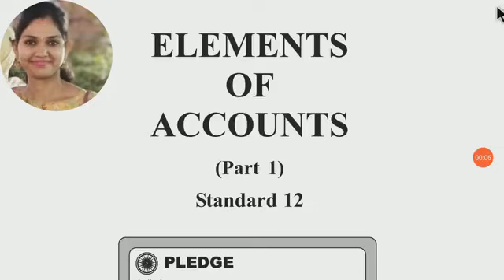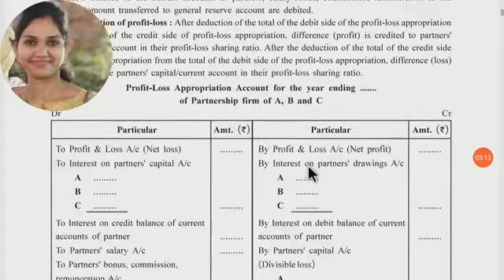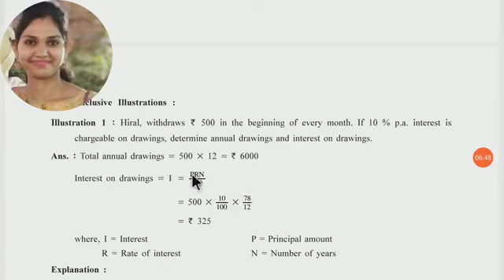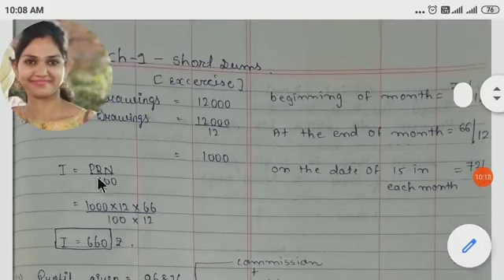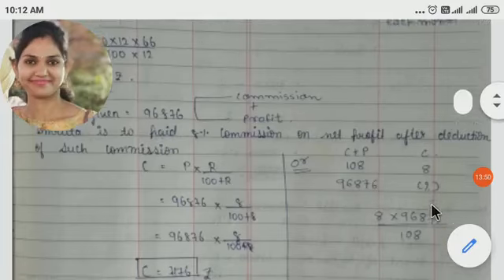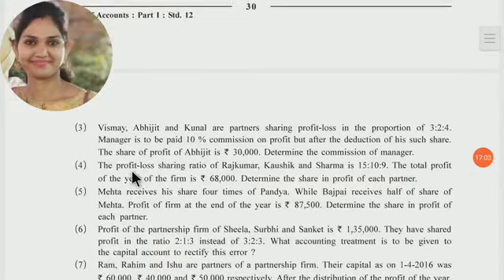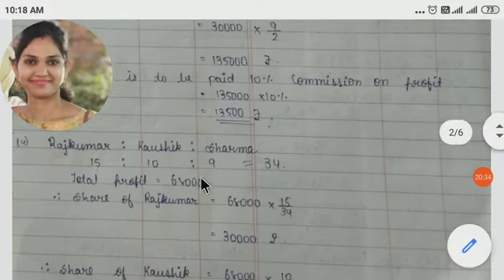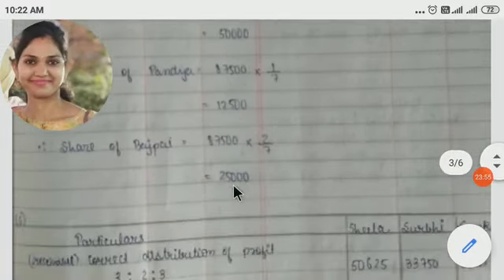Std-12 Elements of Account,chp-1 short sums(1-5), session -3